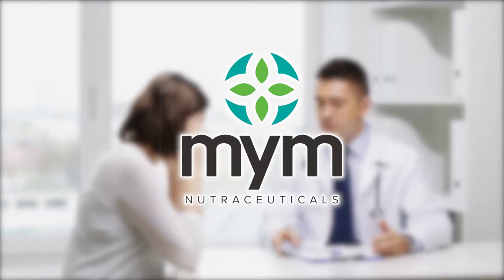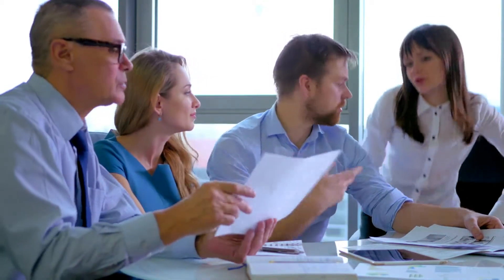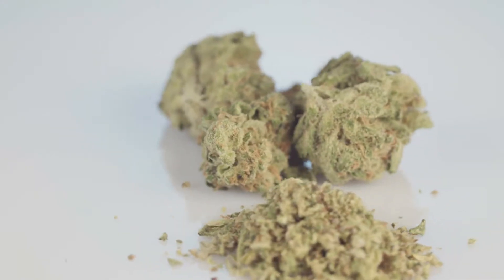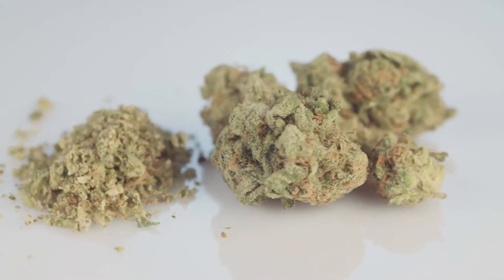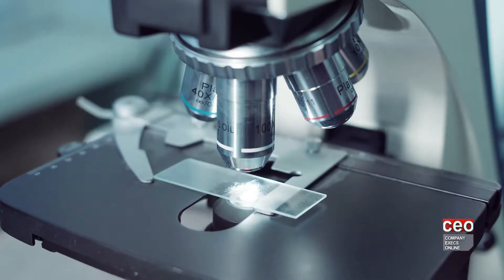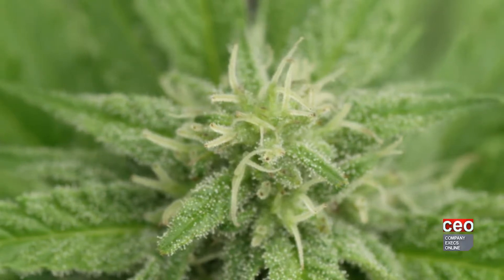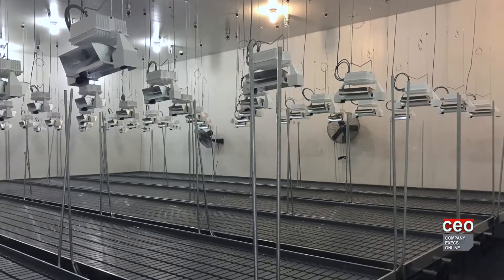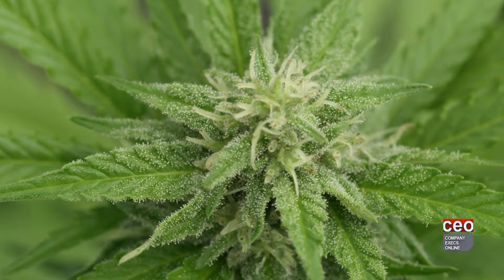CEO Clips - MYM Nutraceuticals Inc. (CSE:MYM)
CEO of MYM Nutraceuticals Inc.(CSE:MYM), Rob Gietl, highlights the company’s plans to focus on the medical cannabis industry as their primary strategy. Watch to learn more about MYM’s product line and growth objectives, both in Canada and abroad.